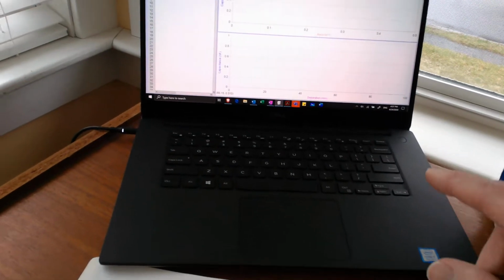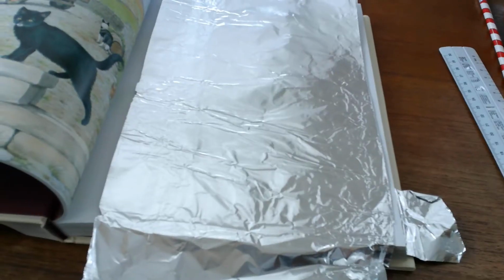L8 A 1-2 Area and Capacitance